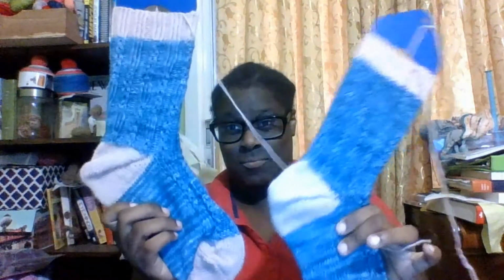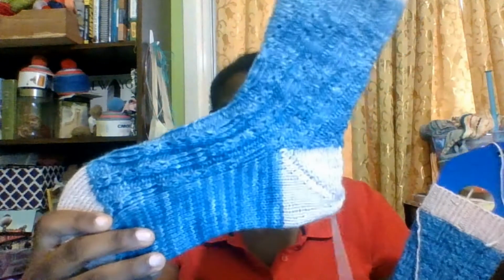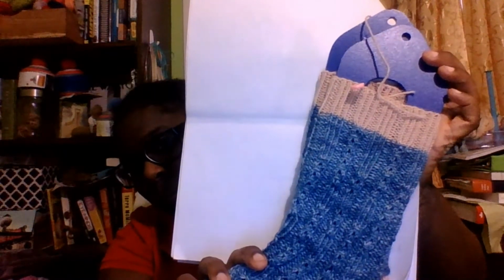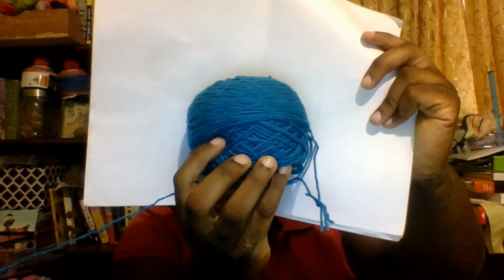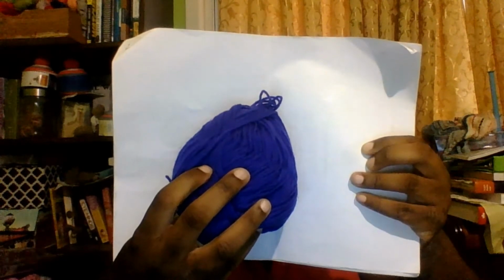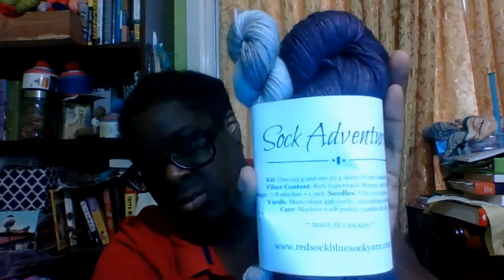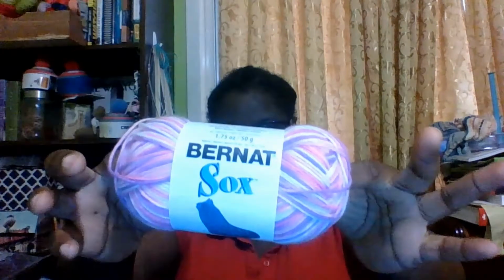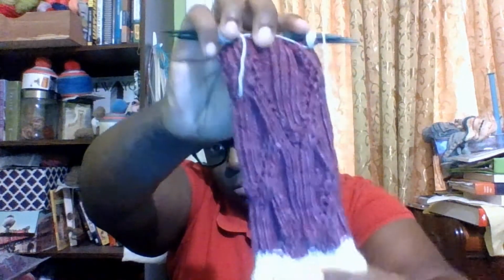But I'm Knitting Podcast - Episode 53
Ravelry: monalee81